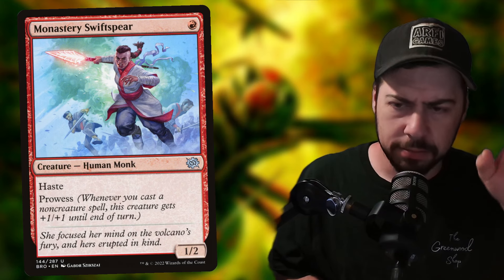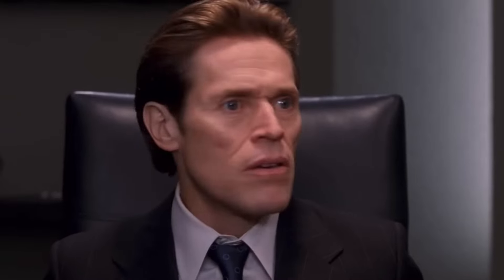Why I Love Hornet Queen in my Stampede Dinosaur Deck!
Hornet Queen has been a fantastic and possibly the best option for me to take out and threaten multiple targets. It comes down early enough to help pick up some wins against aggro and grinds any aggression to a halt against slower, midrange decks. This is great to give me time for Ghalta, Stampede Tyrant to come down a few turns later!

For a better connection!

Deck
1 Thrashing Brontodon (LCI) 216
4 Sylvan Scrying (BFZ) 192
4 Hornet Queen (AKR) 196
4 Archdruid's Charm (MKM) 151
4 Carnage Tyrant (XLN) 179
4 Tyrranax Rex (ONE) 189
4 Vaultborn Tyrant (BIG) 20
4 Ghalta, Stampede Tyrant (LCI) 185
4 Palani's Hatcher (LCI) 237
4 Regisaur Alpha (XLN) 227
3 Nurturing Bristleback (LCI) 203
6 Forest (JMP) 73
4 Castle Garenbrig (ELD) 240
4 Sunken Citadel (LCI) 285
2 Cavern of Souls (LCI) 269
4 Stomping Ground (RNA) 259

Sideboard
4 Damping Sphere (DAR) 213
3 Torpor Orb (BIG) 27
1 Torpor Orb (BIG) 27
4 Leyline of Sanctity (WOT) 10
3 Thrashing Brontodon (LCI) 216

MtG Dino, Magic the Gathering Dinosaurs are my passion but I have so many exciting ideas that one day I hope to share with all of you. It has been a great experience so far and I don't see that changing. This YouTube thing is where I want to spend my time and continues to be a dream come true.